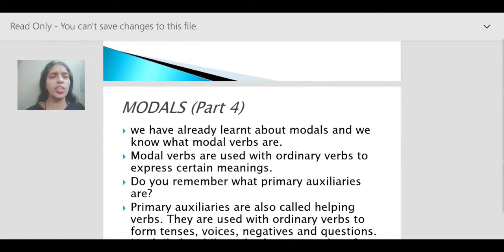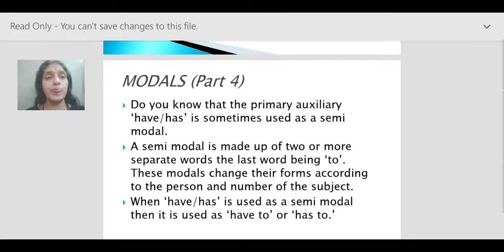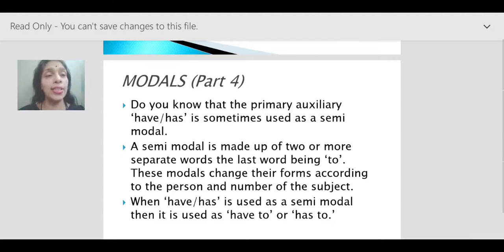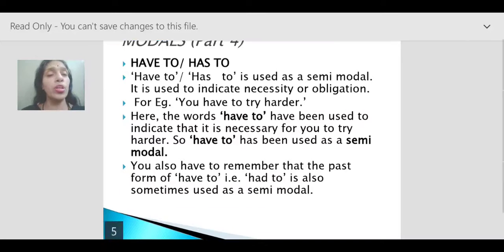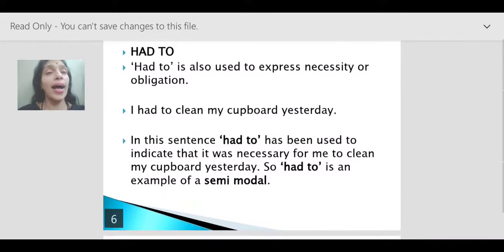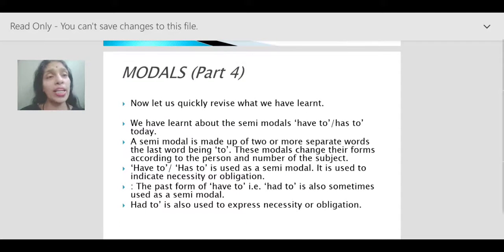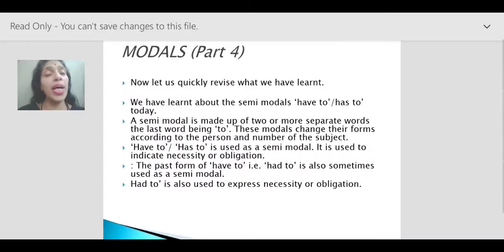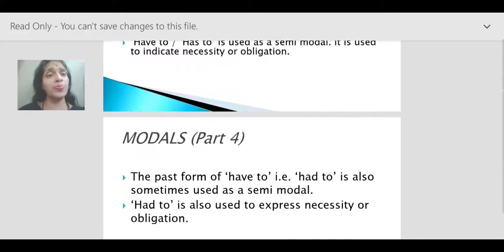Grammar Modals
Learn Grammar